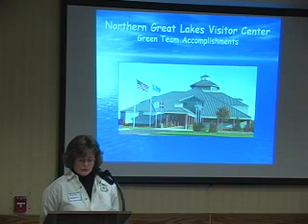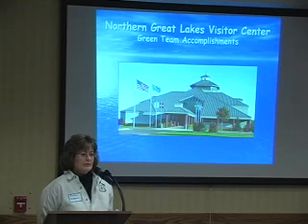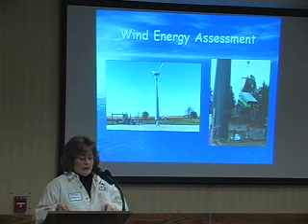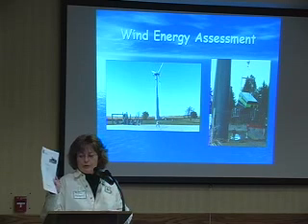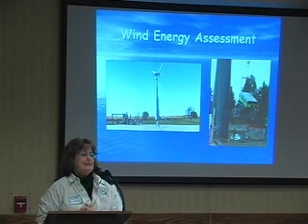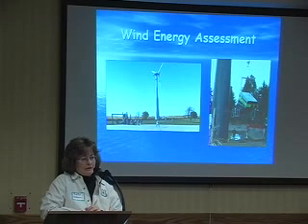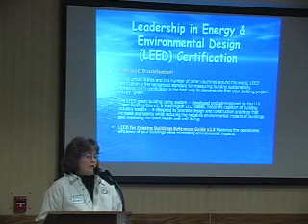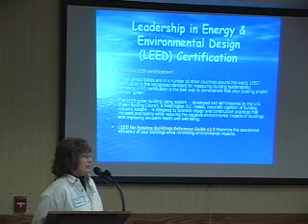The effect of income taxes on economic growth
This is an introductory essay about the processes by which the level of taxation affects overall economic growth, split into five HTML pages.